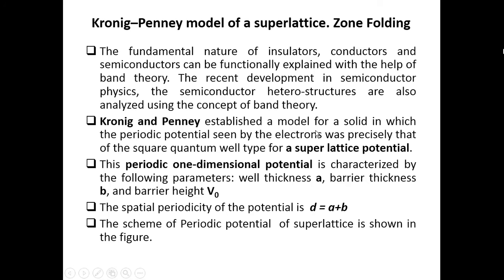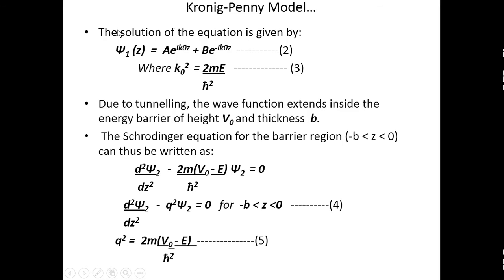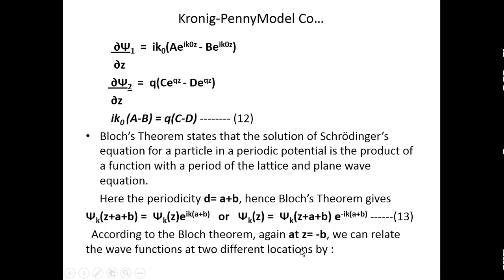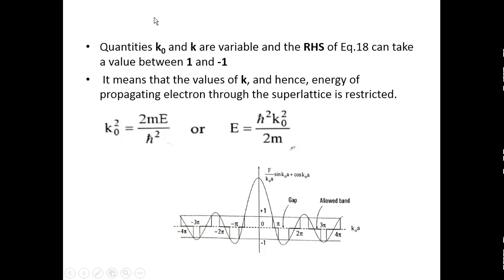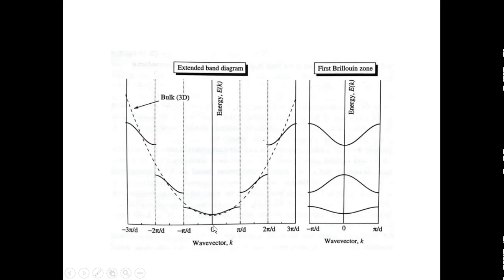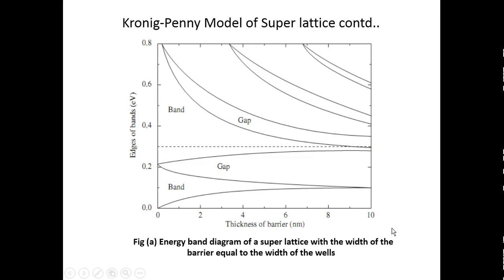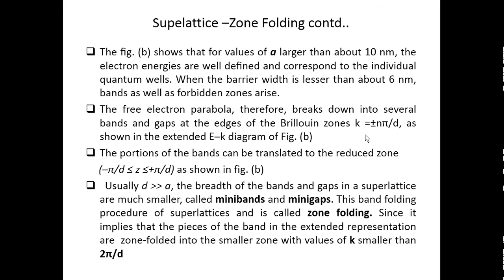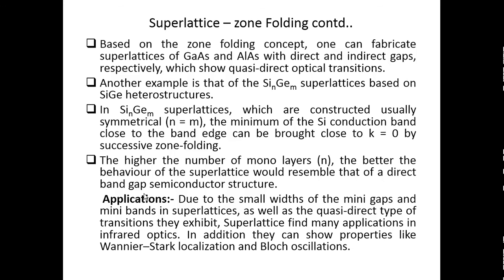KRONIG - PENNY MODEL FOR SUPER LATTICE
This Video explains the Kronig-Penny Model for Super Lattice.